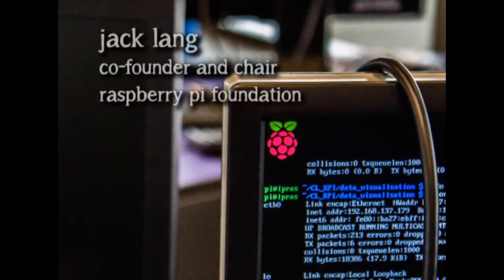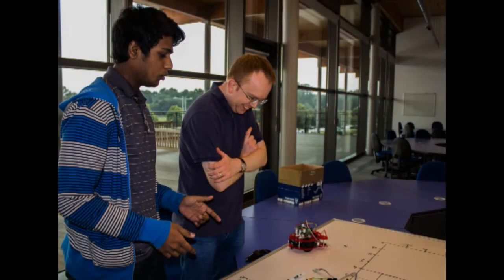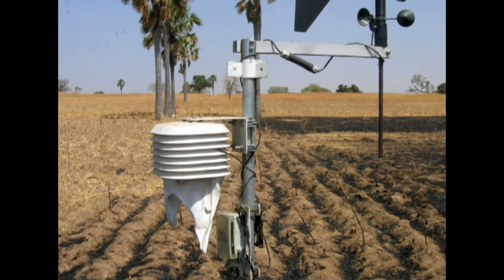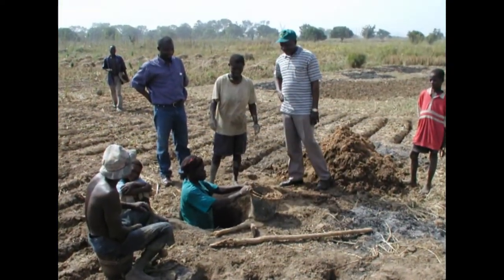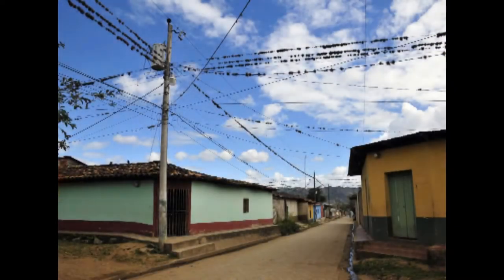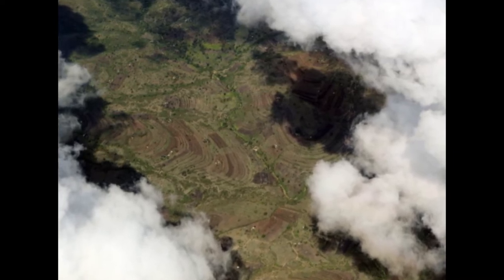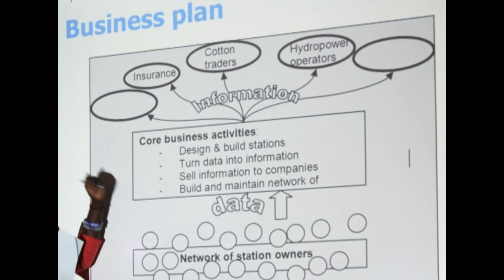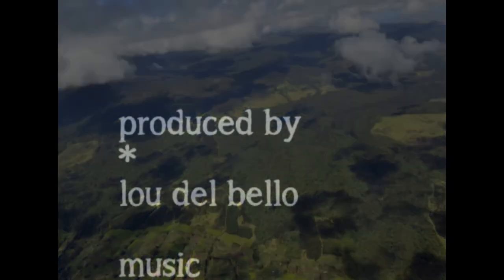Real time weather data for Africa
Today, open-source technology allows scientists to build cheap and reliable weather stations to collect data in difficult environment such as Africa, where there are currently little. Researcher Adam Gleave explains how gathering accurate information on weather in rural areas will help farmers improve their yields and enable scientists to better understand global climate.